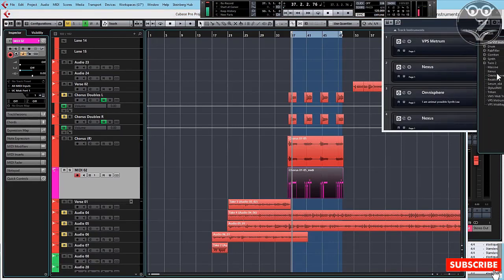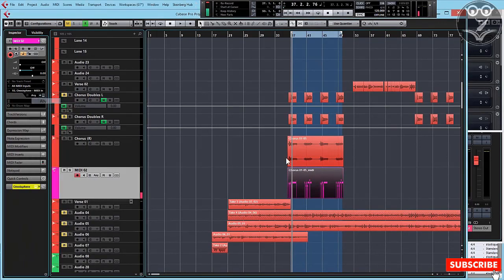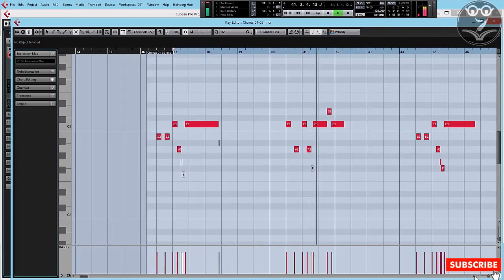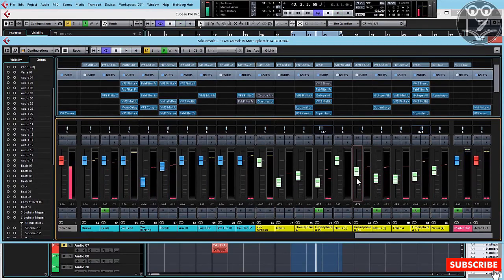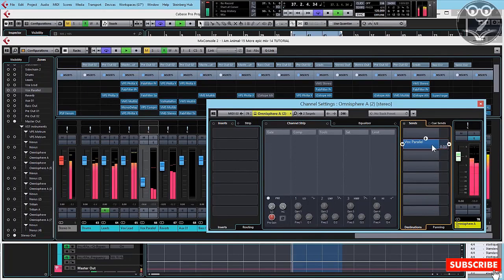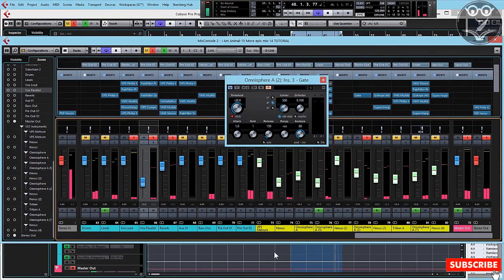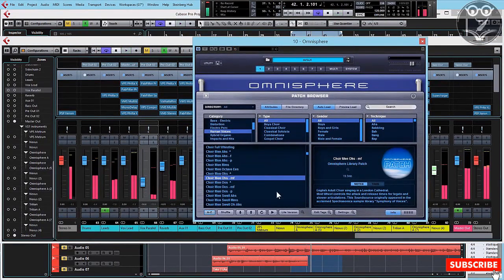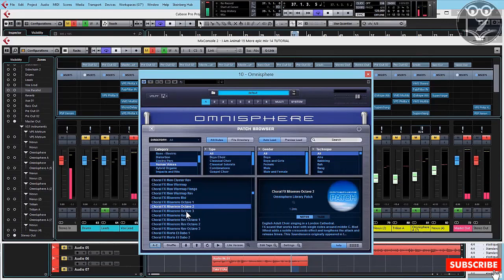Vocal Processing in Cubase Part 10: Layering Vocals w/ Instruments